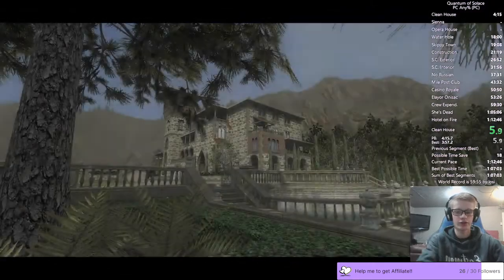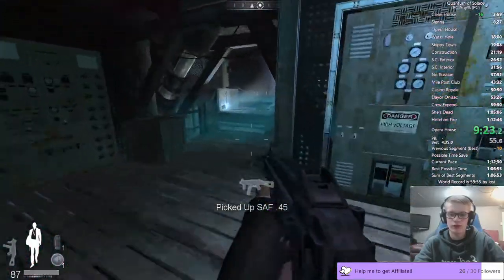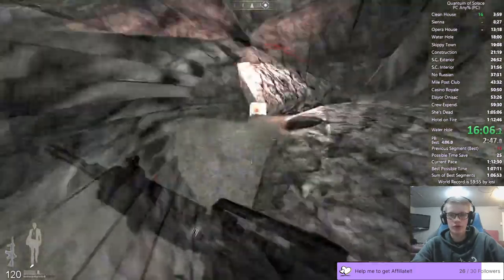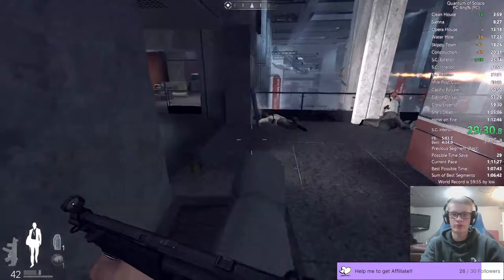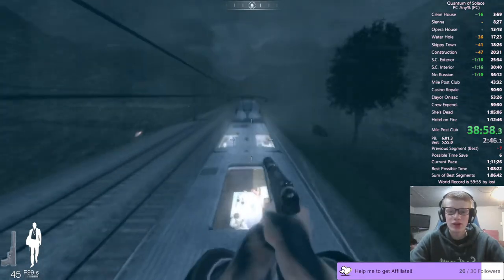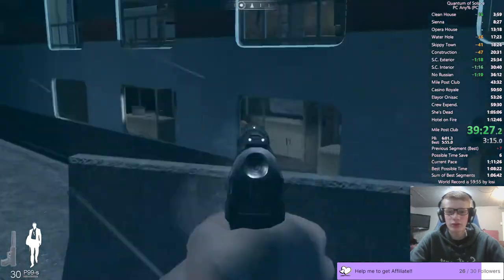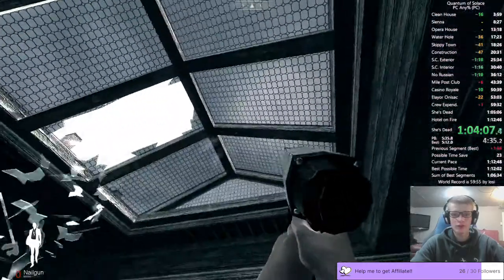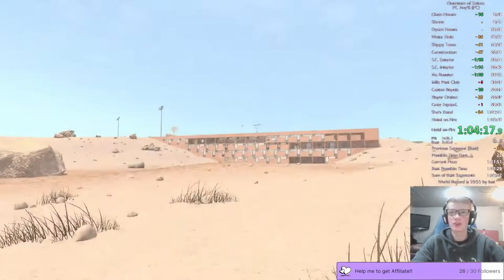1:11:54 - QoS PC Any% - first try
Console Any% WR holder tries PC Any% for the first time and handily beats PB. Will do more runs in the future. Make sure to check out my run at Shots Fired Mini.